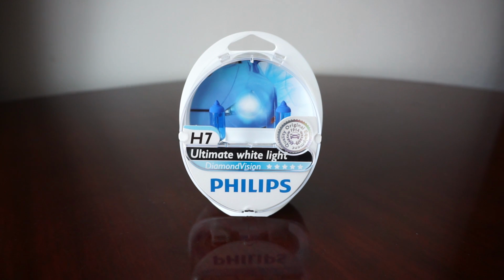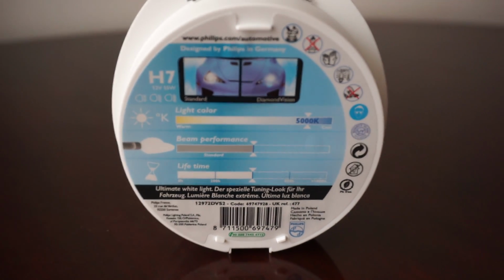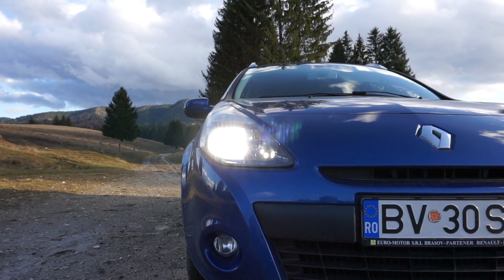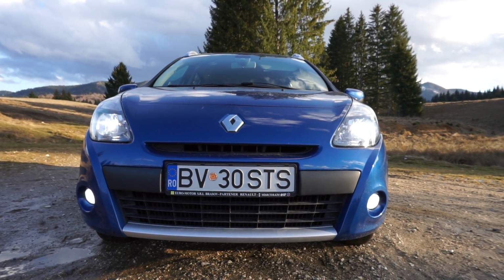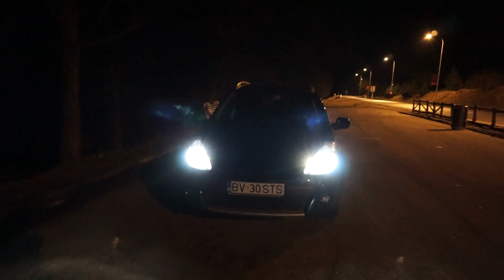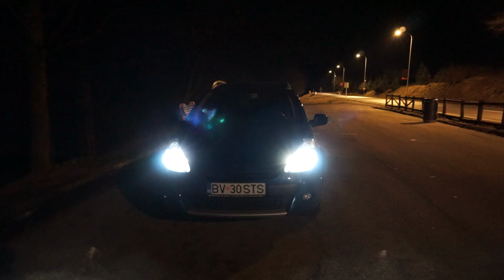Philips Diamond Vision H7 review, unboxing, road test